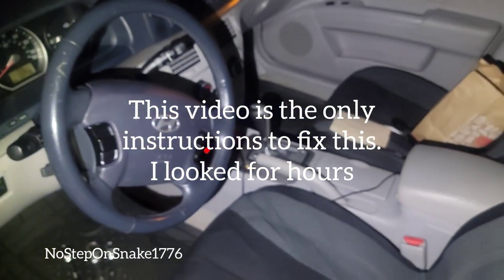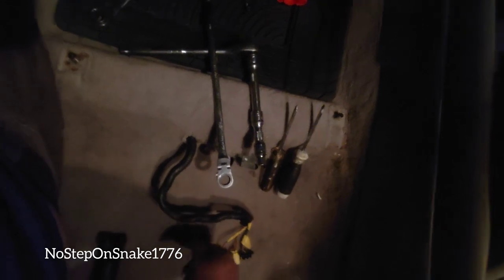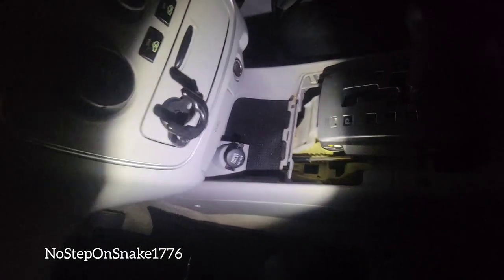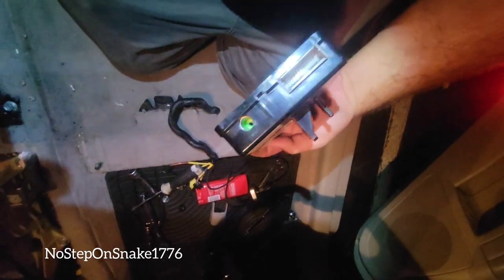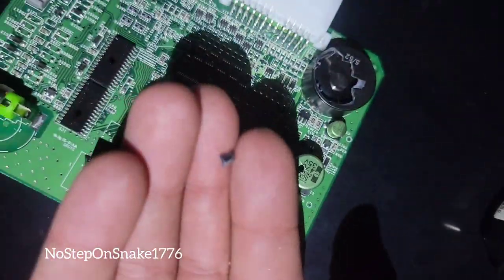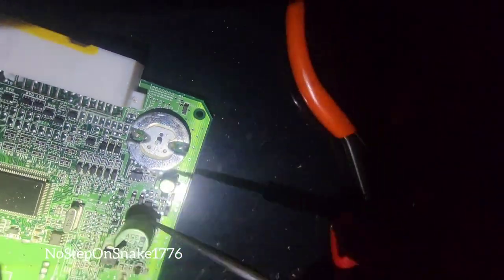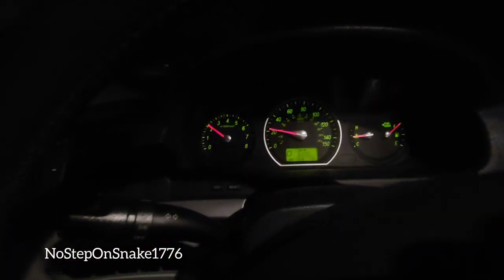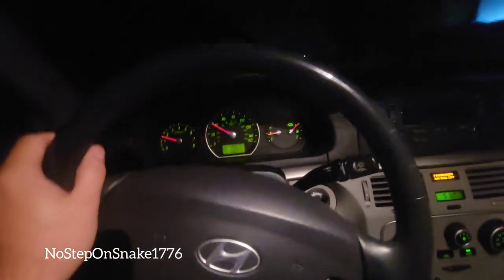07 Sonata seatbelt alarm removal